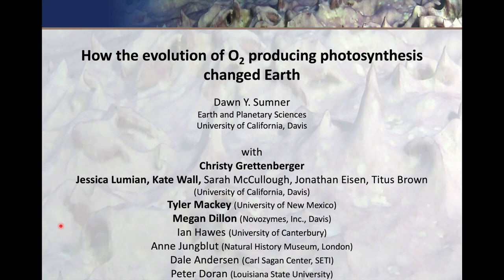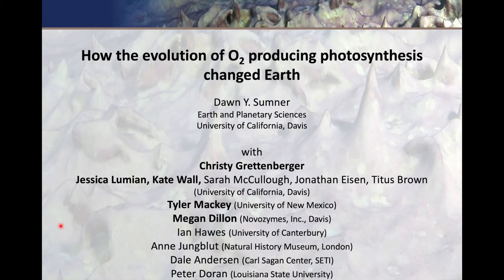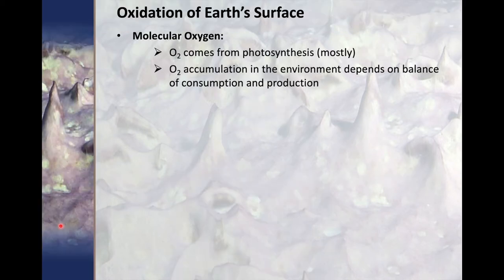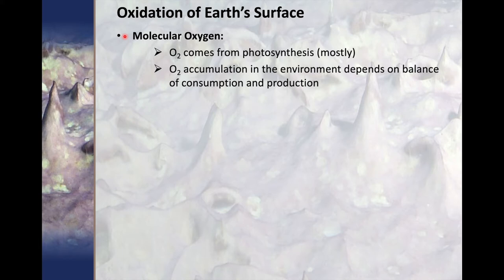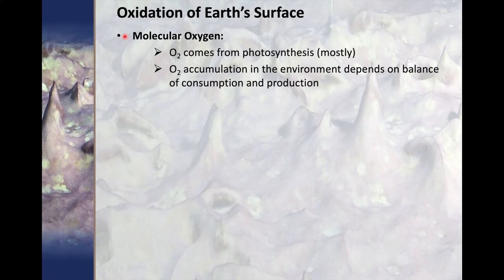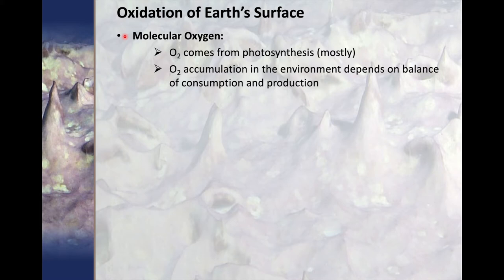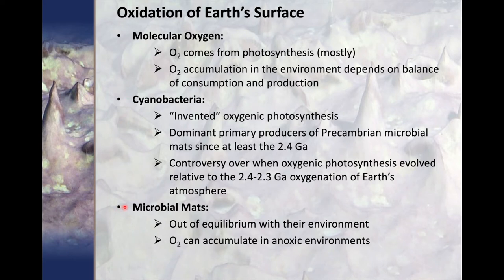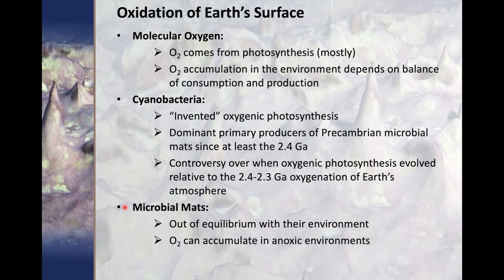Oxidation of Earth's Surface (geobiology)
The evolution of oxygenic photosynthesis provided the first significant flux of an oxidant to Earth's surface. When enough was O2 was being produced by cyanobacteria relative to the flux of reducing chemicals that consumes it, O2 accumulated in the atmosphere. In this video, I talk about that transition.